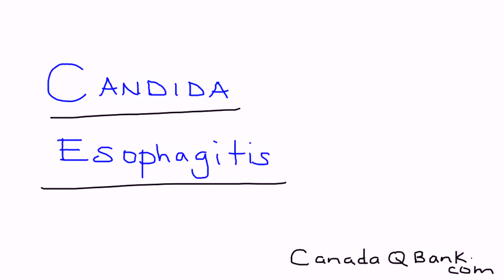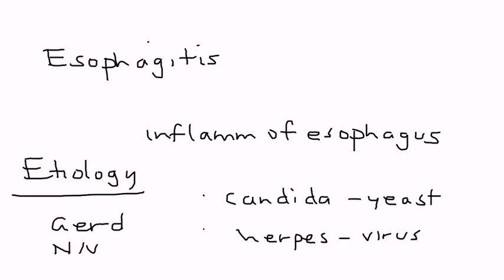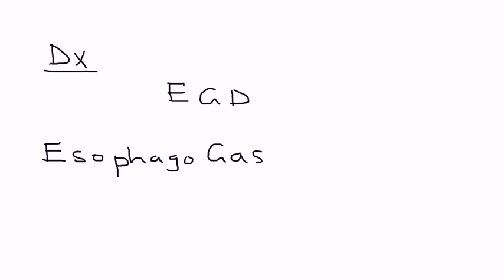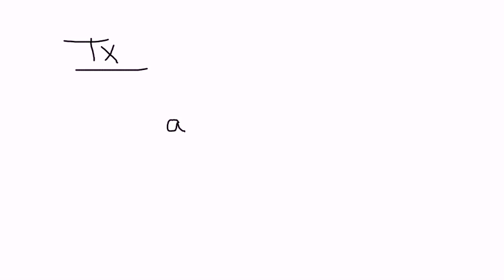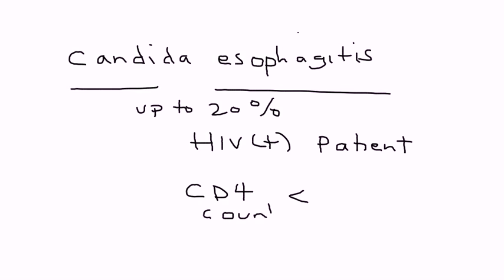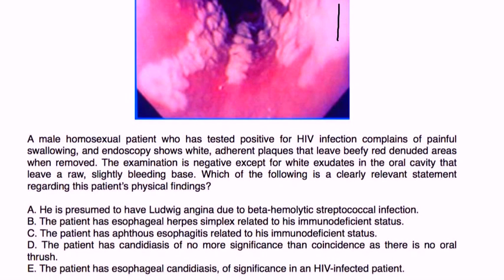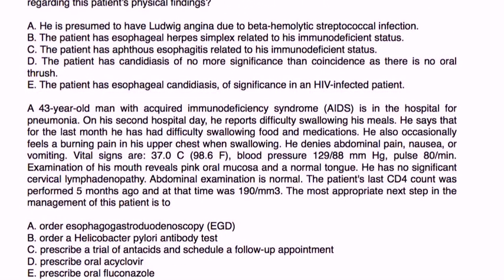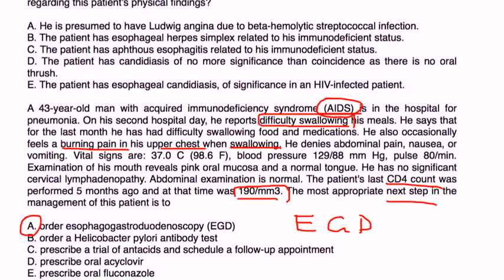Candida Esophagitis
Instructional Tutorial Video
CanadaQBank.com